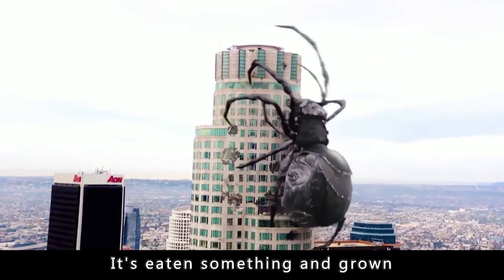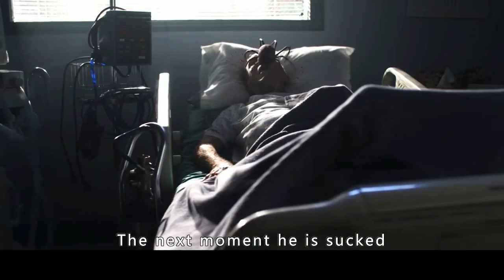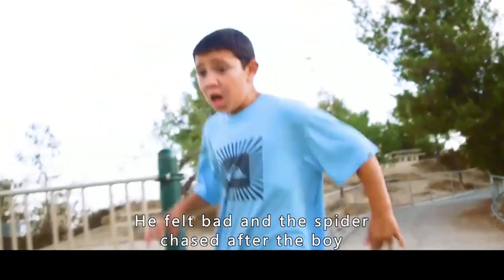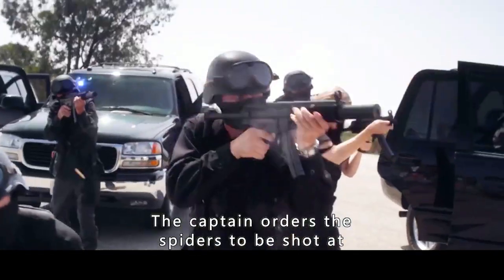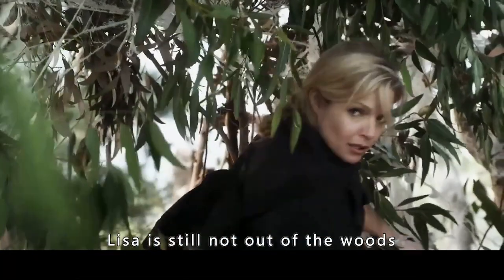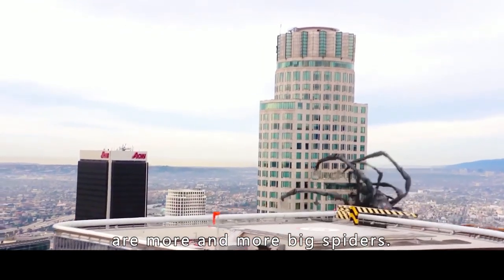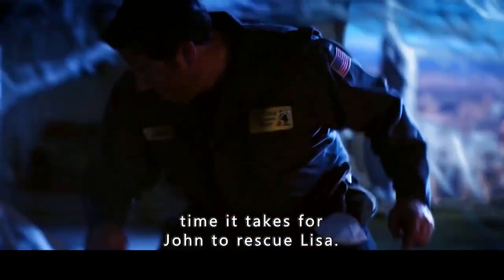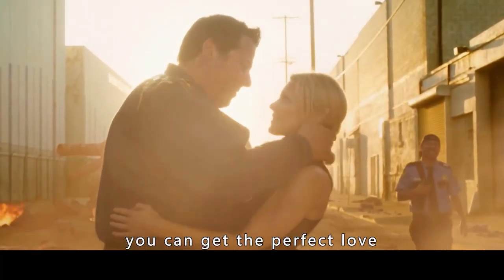A Spider Monster So Large It Wants To Bite Humans When It Sees Them The Giant Spider Monster.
Movie name: Big Ass Spider!

Summary: A giant alien spider escapes from a military lab and rampages the city of Los Angeles. When a massive military strike fails, it is up to a team of scientists and one clever exterminator to kill the creature before the city is destroyed.

Director
Mike Mendez
Writer
Gregory Gieras
Stars
Greg Grunberg,Lin Shaye,Ruben Pla